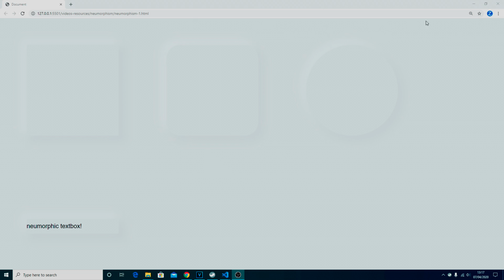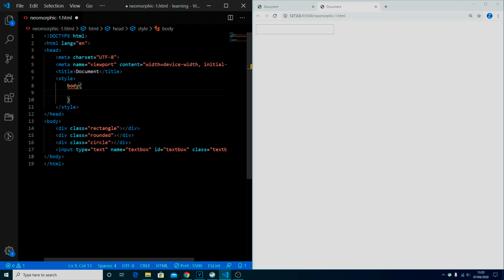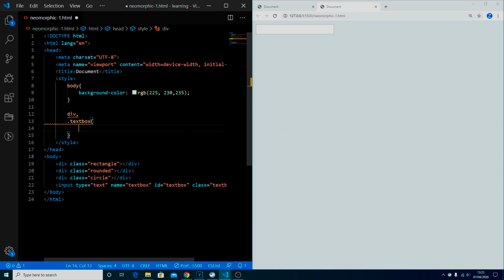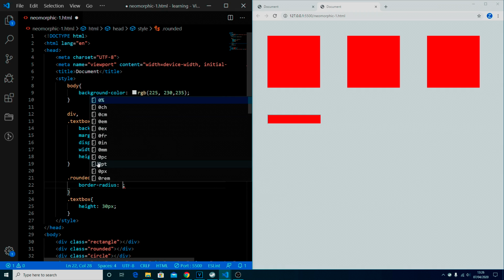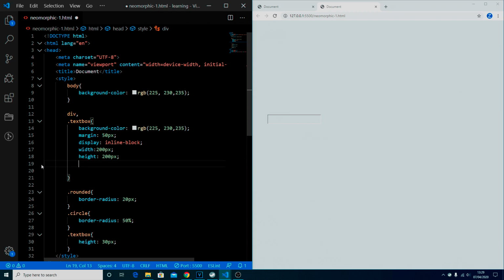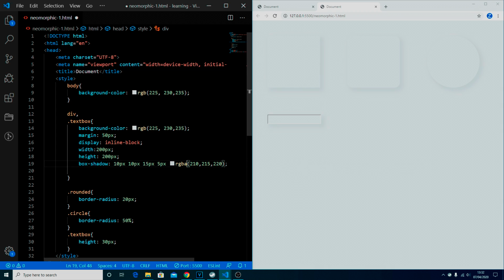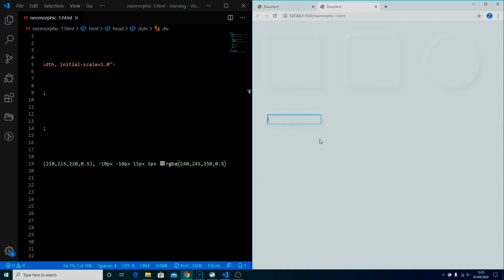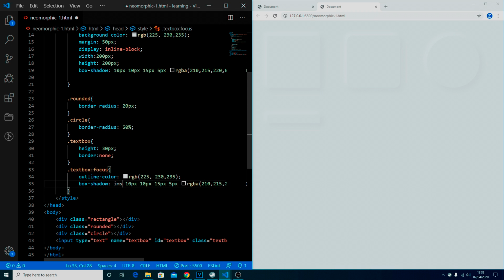Neumorphism this easy way (Full Fat)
Neumorphism or neumorphic design is apparently the rage of 2020. A lot of people find it a bit hard to replicate so this is a nice and simple way of doing it using just RGB and RGBA values instead of dealing with HSL and HSV values